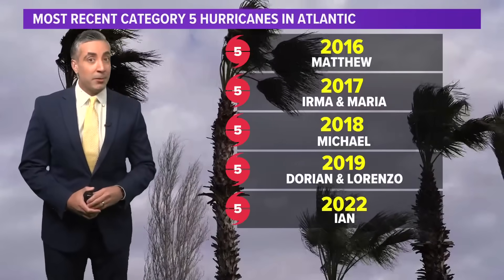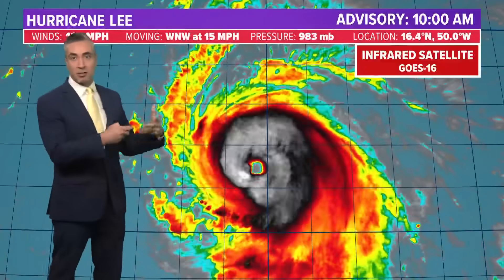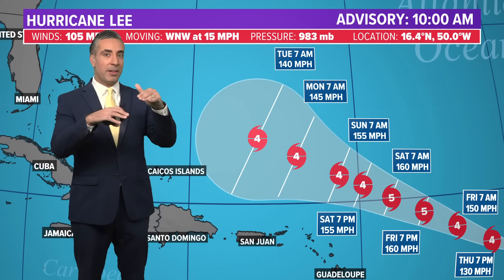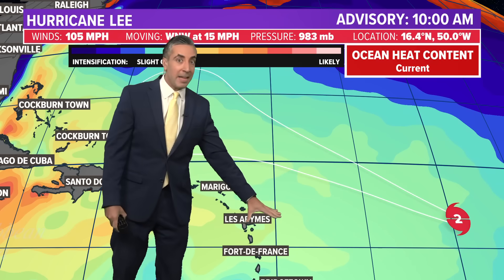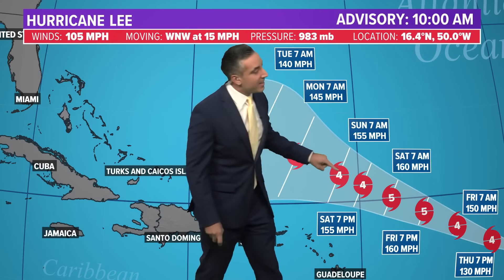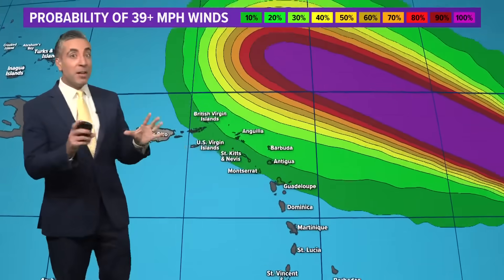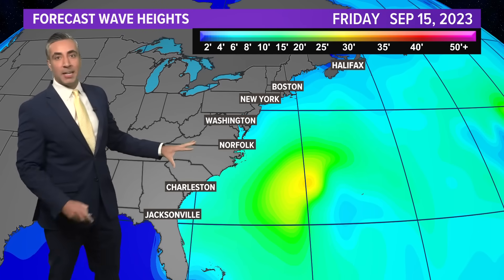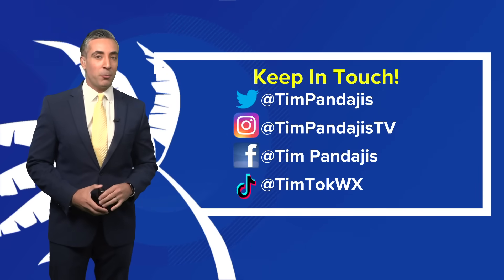Tropical update: Hurricane Lee expected to become Cat. 5 storm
Meteorologist Tim Pandajis is tracking Hurricane Lee, which is expected to rapidly intensify.  It's expected to become a Cat. 5 hurricane.  Most tracks are keeping it offshore.